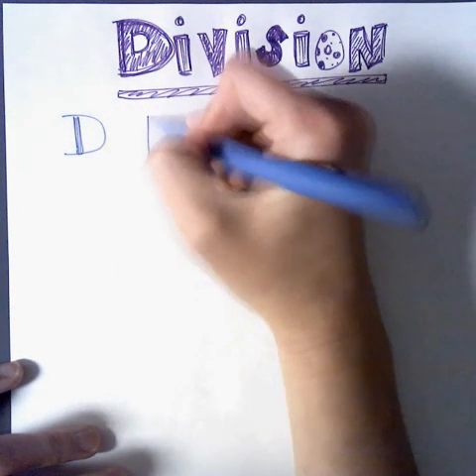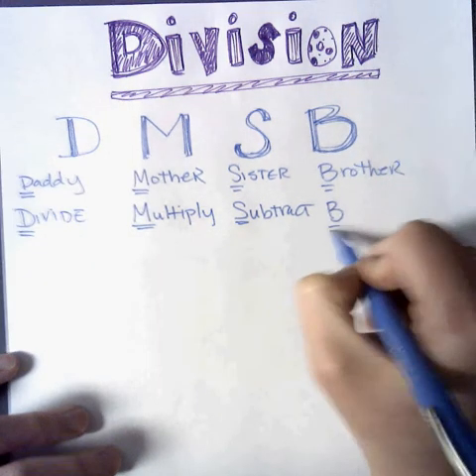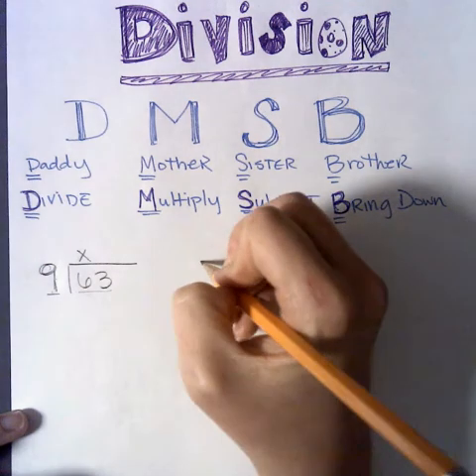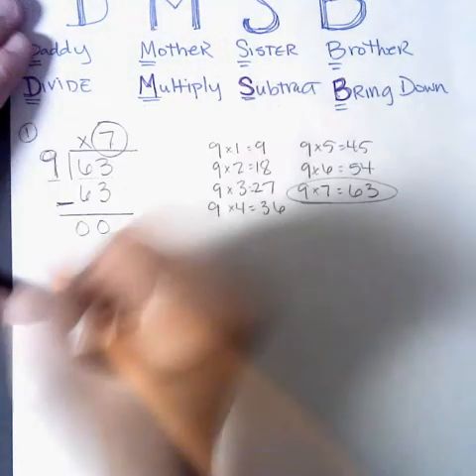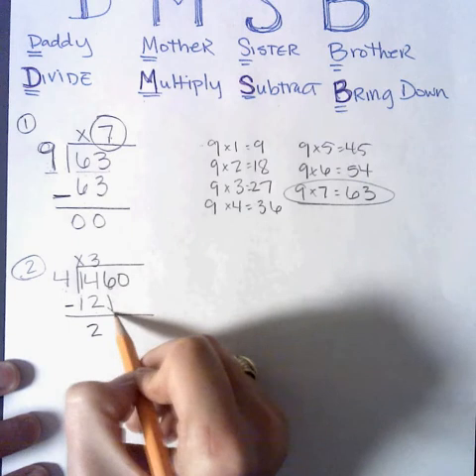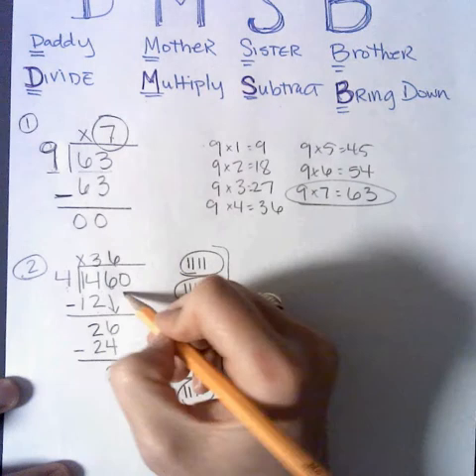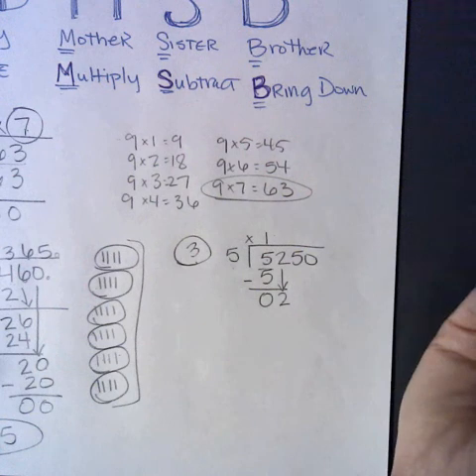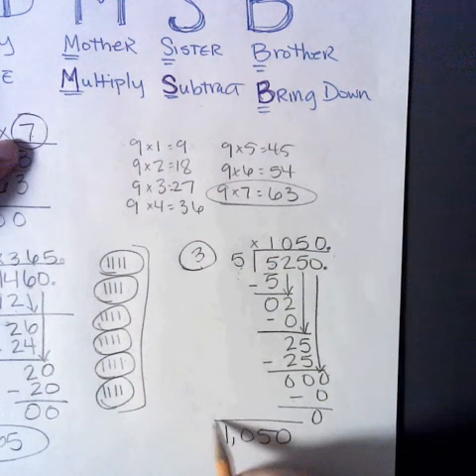Division Level 1 & 2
Division Steps and Dividing by single digit divisors.
Beginner level division